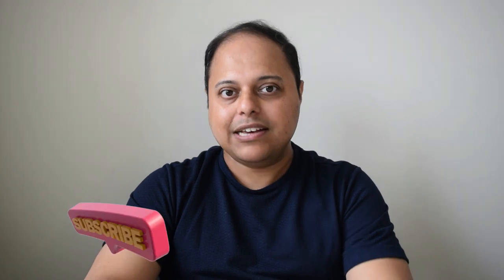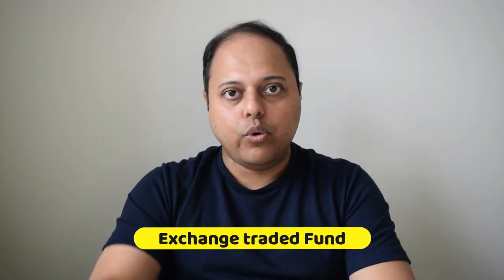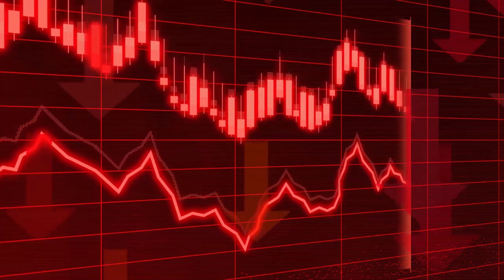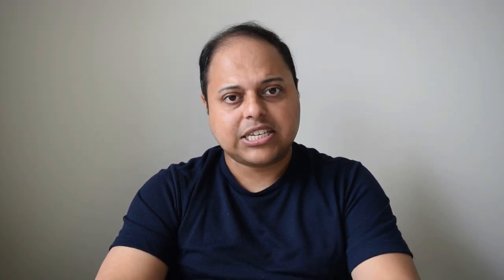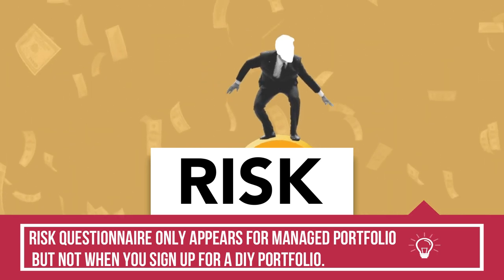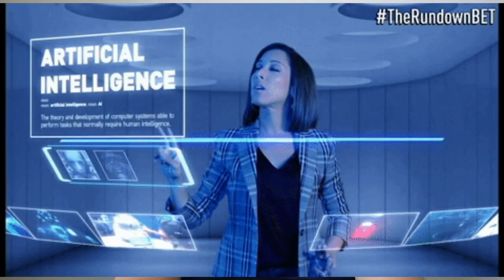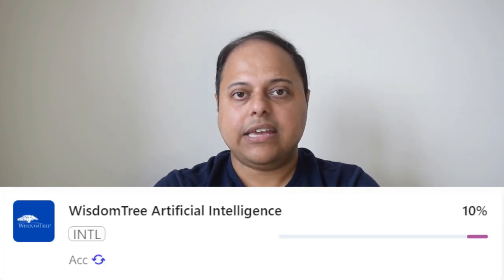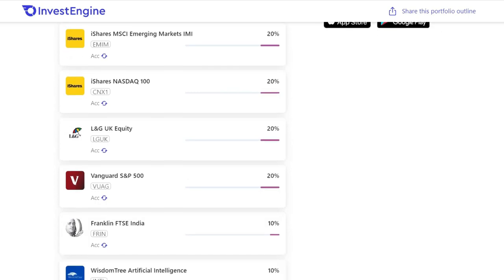My Low-Cost ETF Investment Portfolio with InvestEngine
Are you looking for an easy and reliable way to manage your ETF investments in the UK? Look no further! In this video, we'll explore the InvestEngine platform and show you how it can revolutionize your approach to low-cost ETF investing.
We'll cover:
- What is ETF and index funds
- The benefits of using InvestEngine for your ETF investments
- A step-by-step guide to setting up your InvestEngine account
- My portfolio for ETF

InvestEngine is designed to make ETF investing in the UK more accessible and affordable than ever before. Whether you're a seasoned investor or just starting out, this video will provide you with valuable insights and practical advice to help you make the most of your investments. Don't miss out on this opportunity to grow your wealth with low-cost ETF.

-Capital at risk. InvestEngine (UK) Limited is Authorised and Regulated by the Financial Conduct Authority (FRN: 801128).